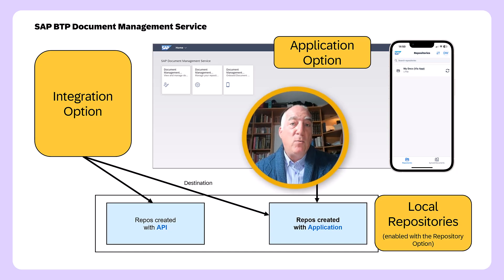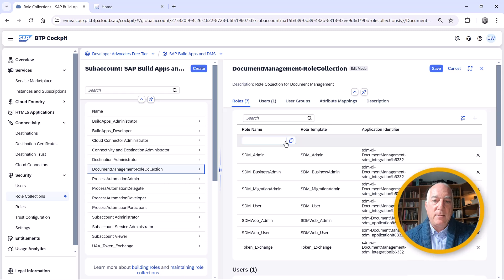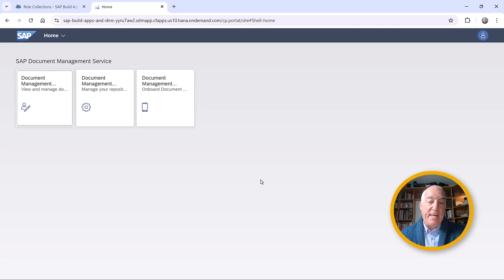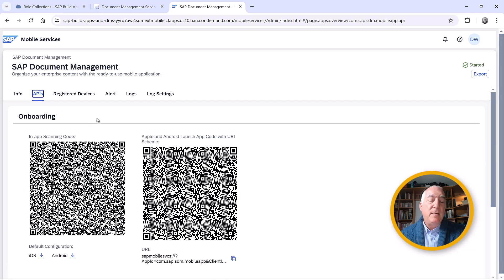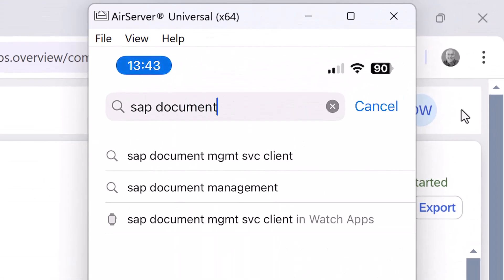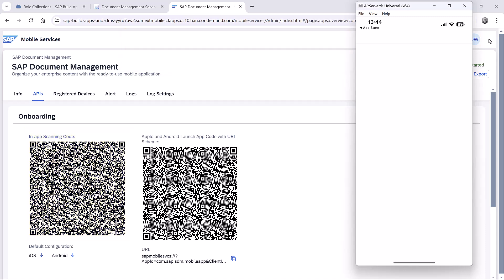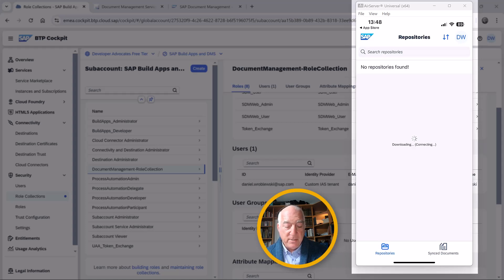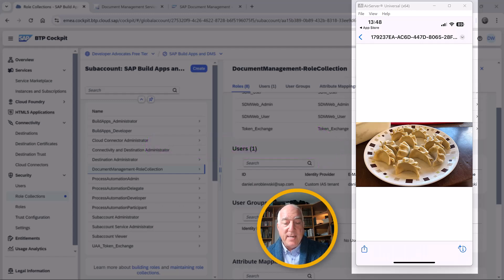Document Management Service (DMS), part 3 – Mobile App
Learn how to add roles for managing the mobile app for accessing the document repositories created with the SAP BTP Document Management Service (DMS), Application Option, how to install the mobile app (client), how to connect to the DMS on your tenant, and then how to open the repo and see the documents in the repo.

Take part in Devtoberfest (Sept. 23 - Oct. 25, 2024) by joining the Devtoberfest Group